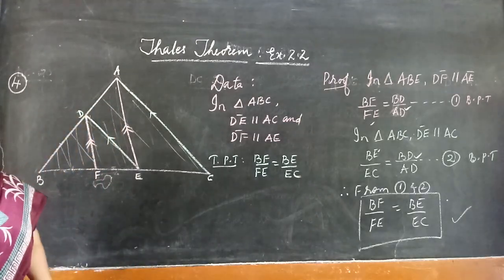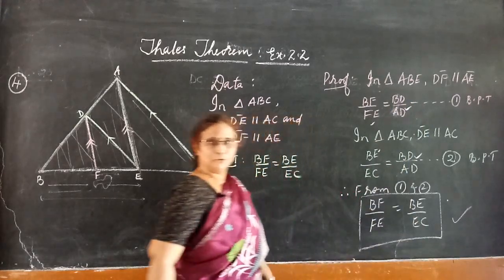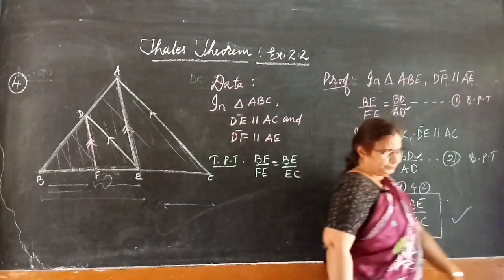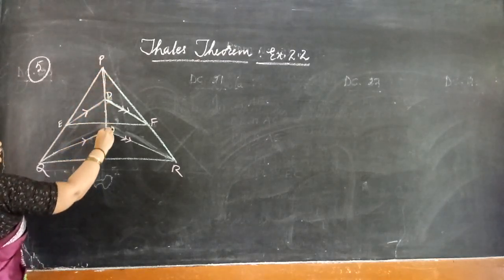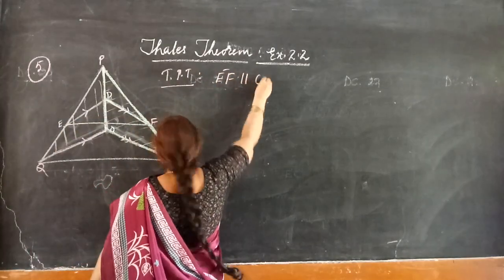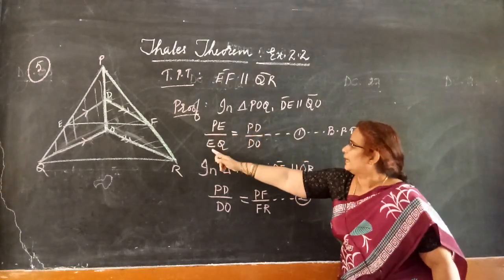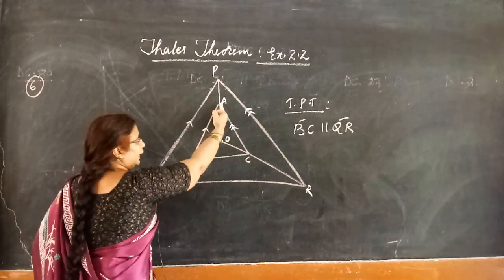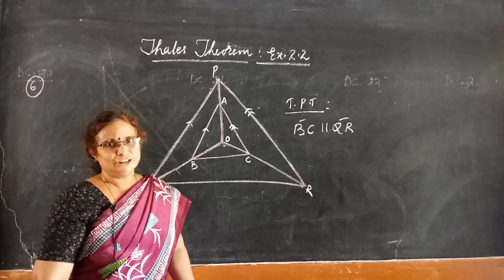Thales theorem exercise 2.2 continued